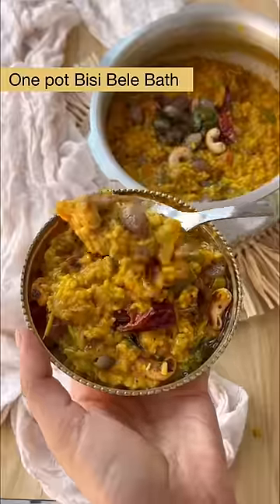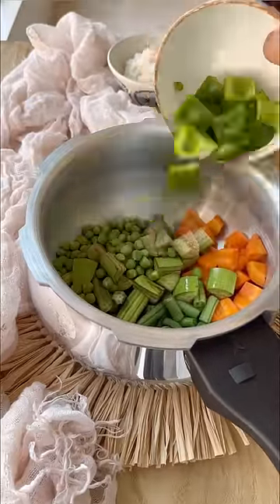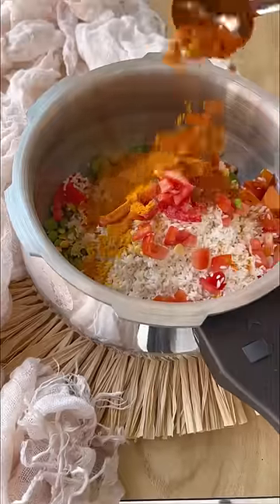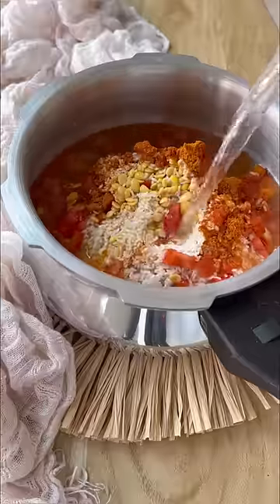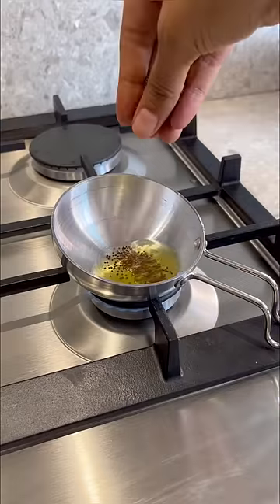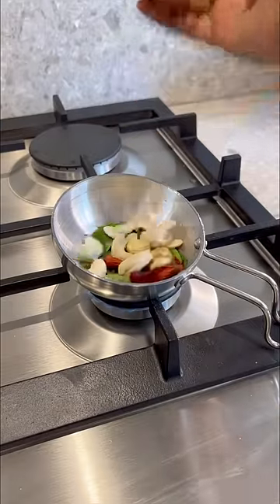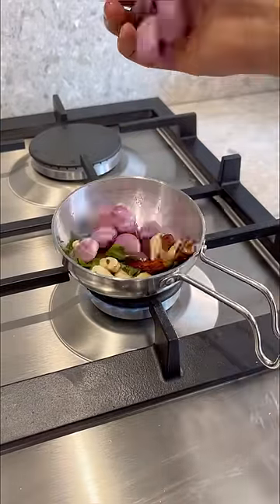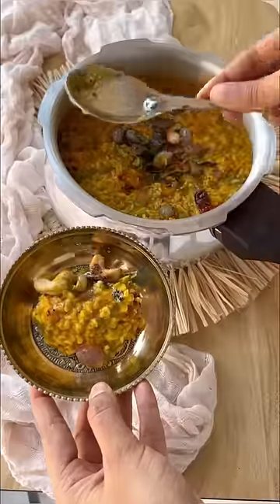One Pot Bisi Bele Bath / Recipe In Comments